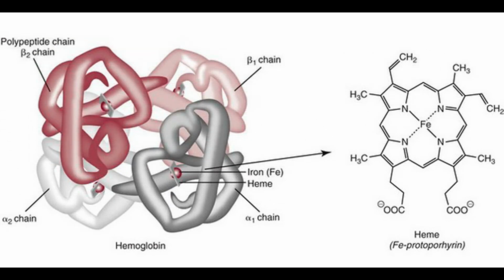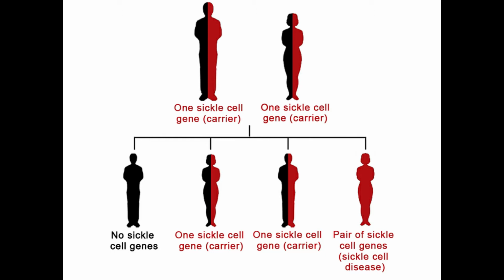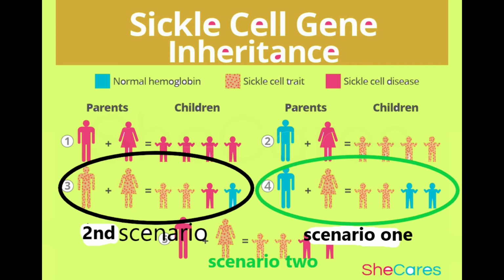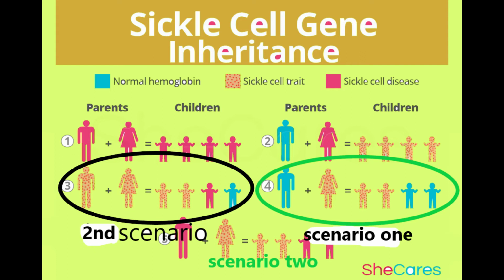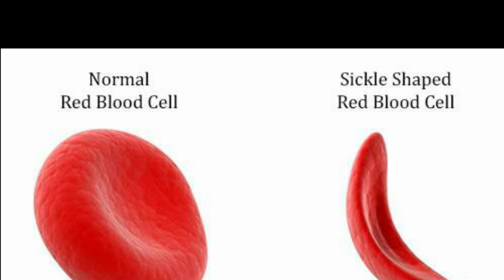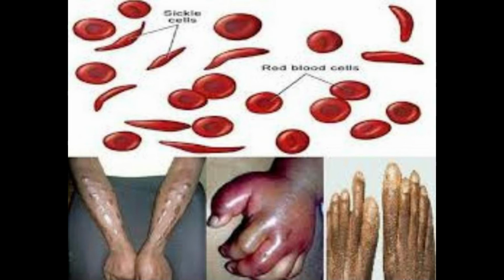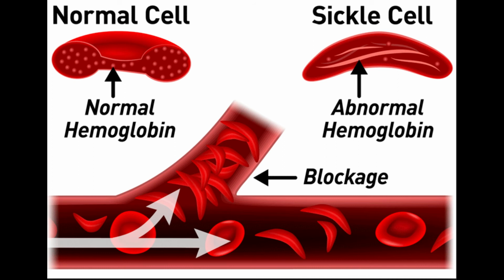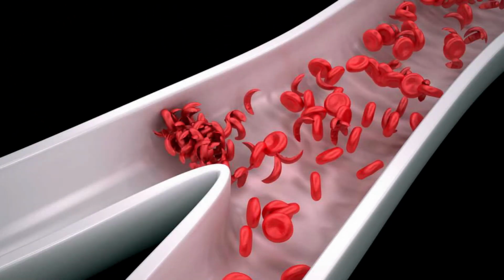SICKLE CELL ANEMIA: A DISEASE OF CRISES